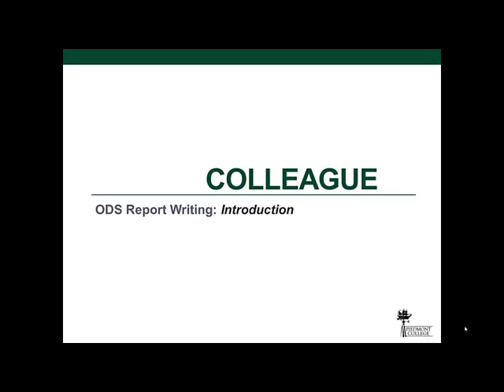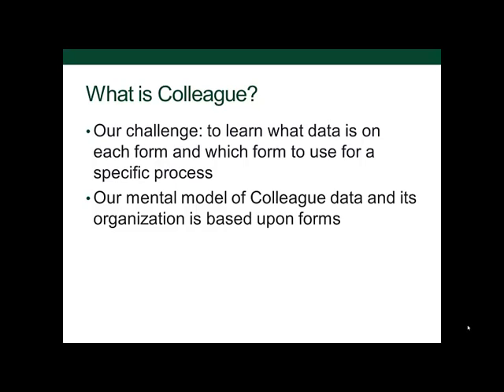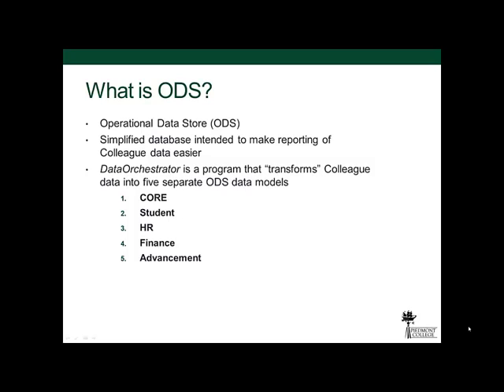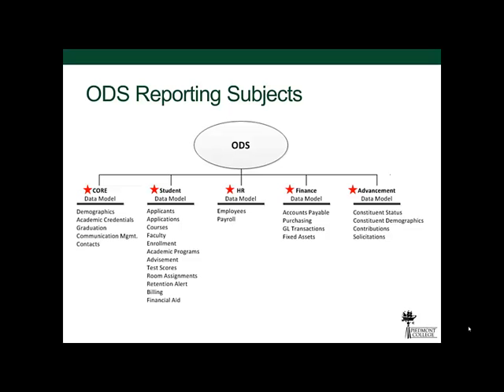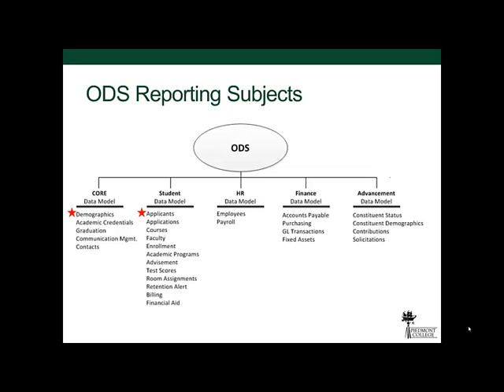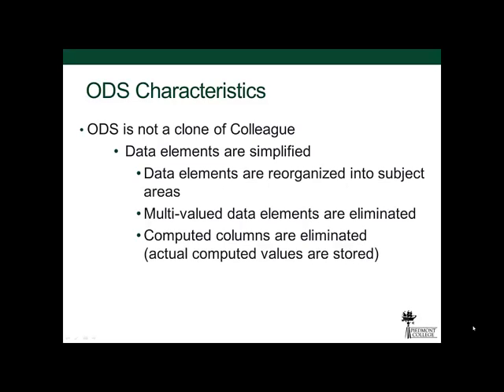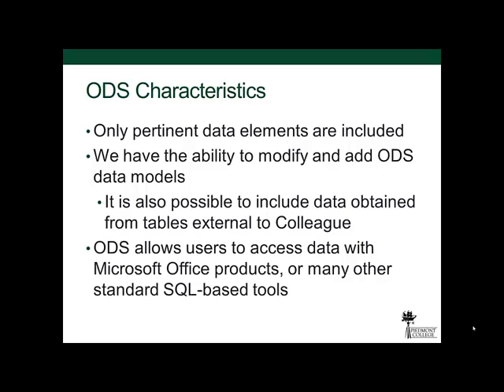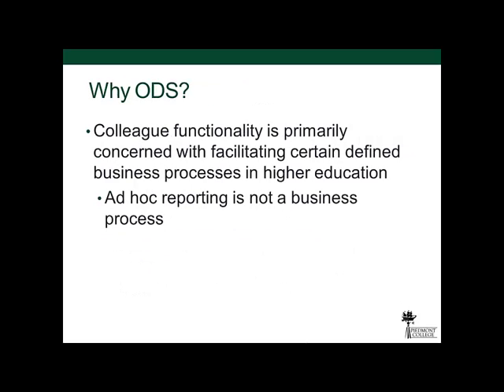Topic_1-Part_1_4-30